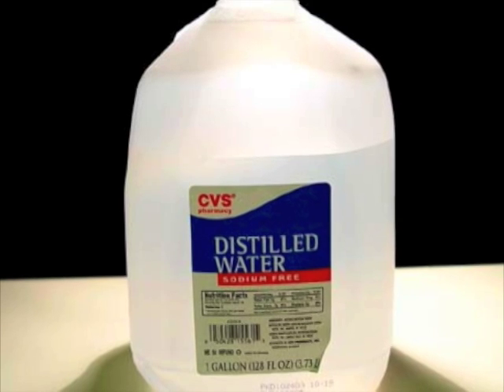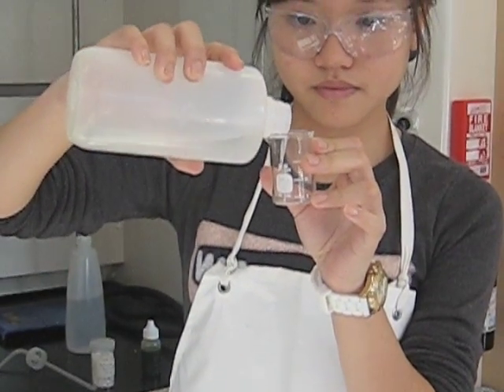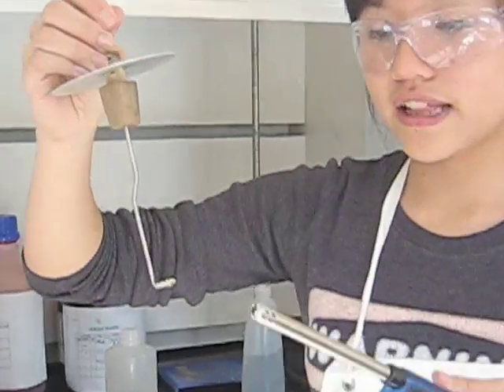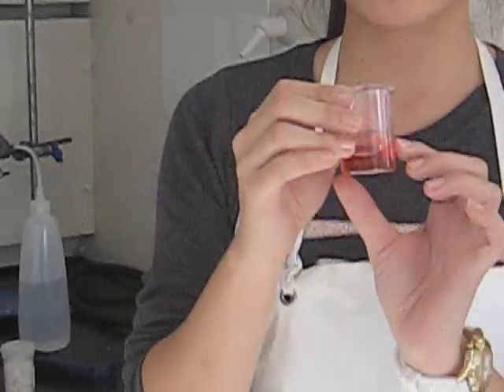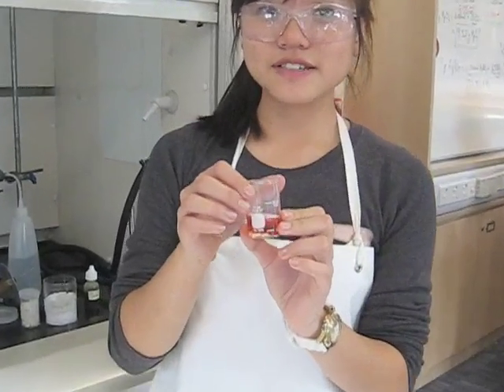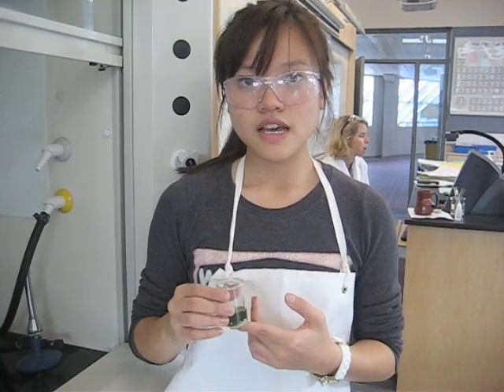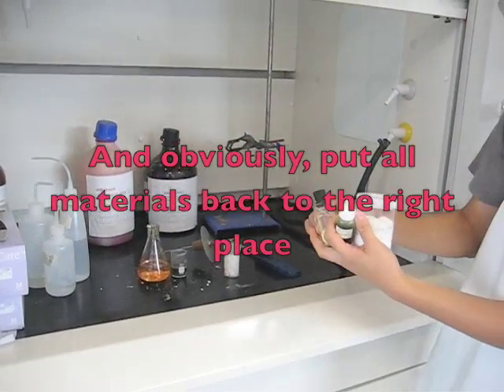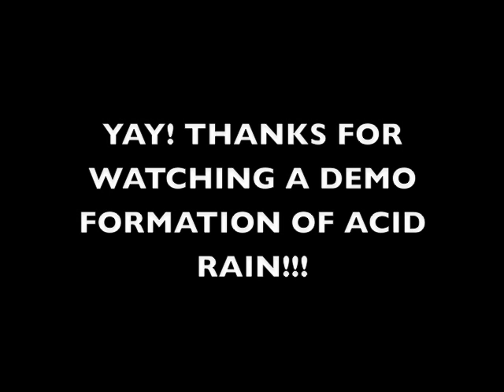Making Acid Rain!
Honors Chemistry Semester 1 project, acid rain.

Here's a video on how to make acid rain! (don't worry it's not the strong kind) (: